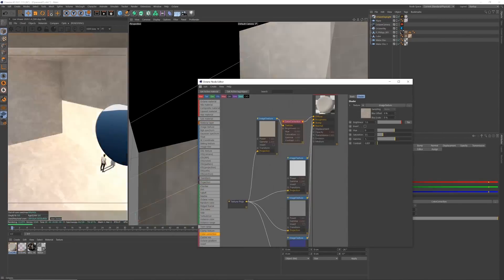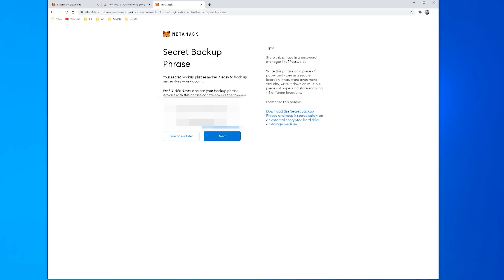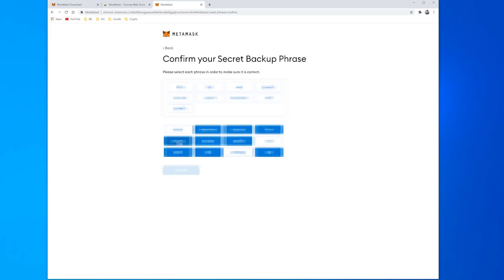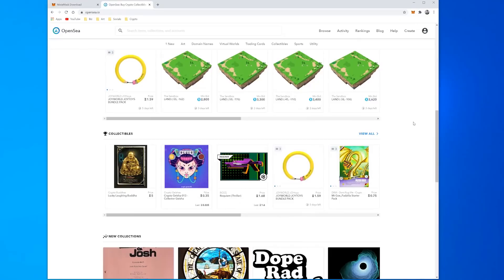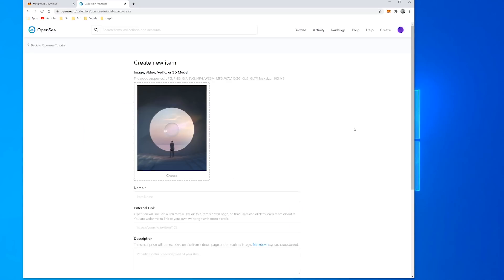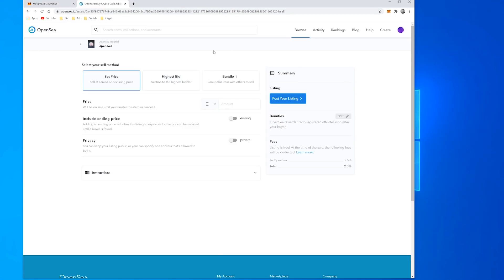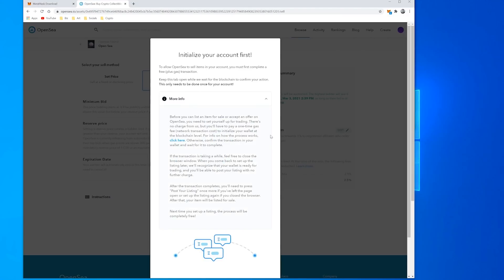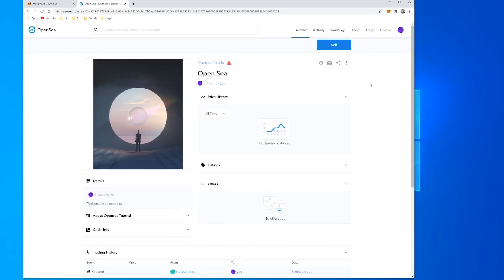How to install MetaMask and connect to Opensea (Beginner Walk-through)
An introductory walk through from installing MetaMask to connecting to OpenSea.